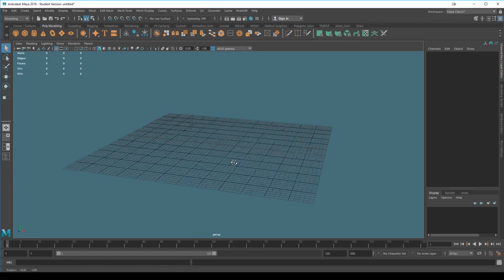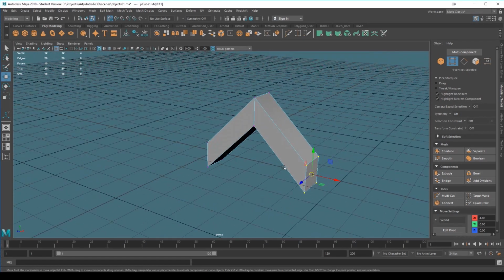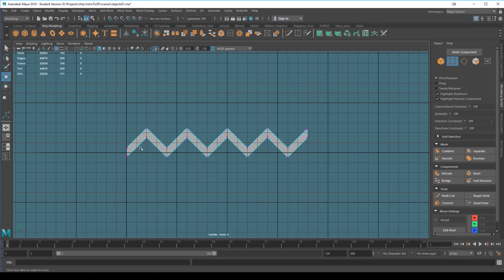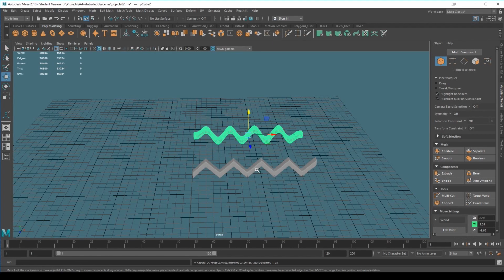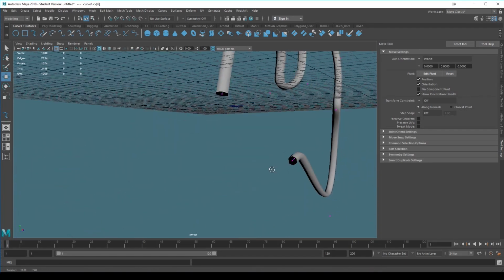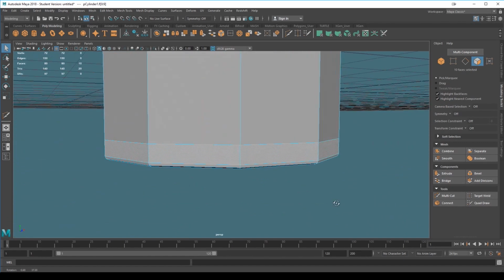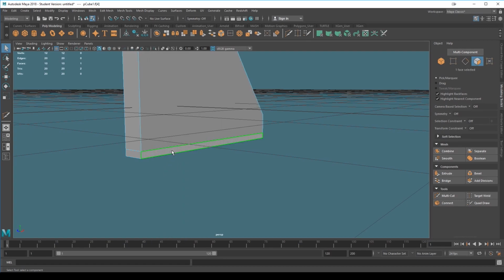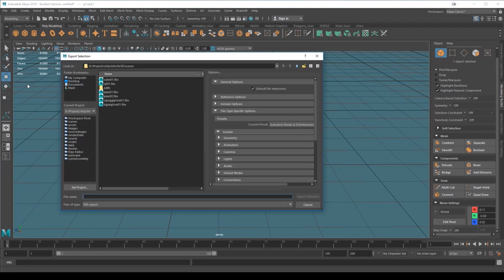Complete beginners guide to Maya part 3 of 4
A Maya tutorial for complete beginners, focusing entirely on understanding the basics of working in Maya.